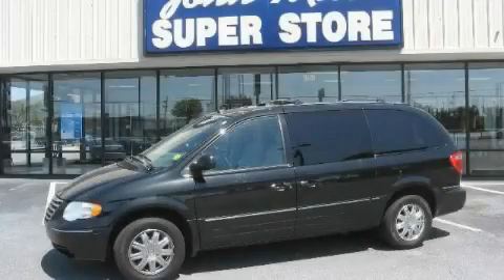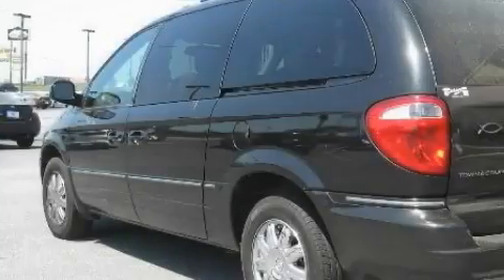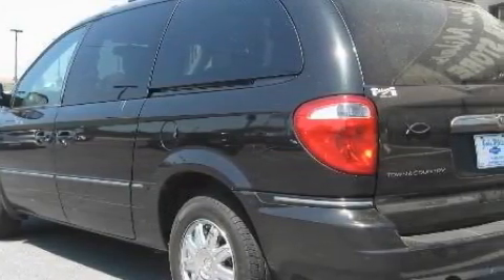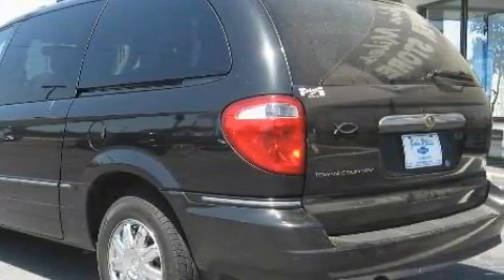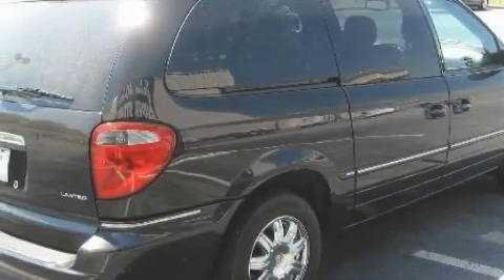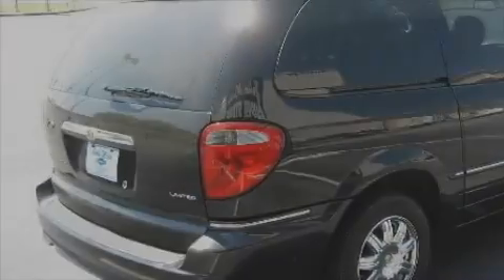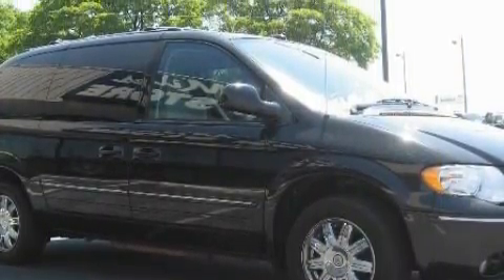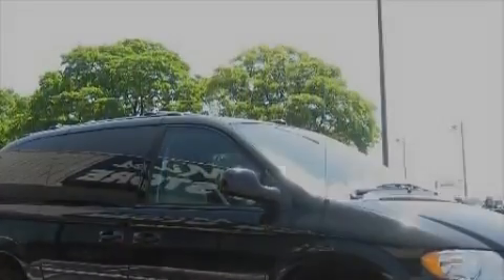Used 2005 Chrysler Town & Conyers GA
Year: 2005
 Make: Chrysler
 Model: Town &
 Engine: Gas V6 3.8L/230
 Trans.: Automatic
 Exterior: Brilliant Black Crystal Prl
 Miles: 63,353
 Interior: Dk Khaki/Lt Graystone

 http://